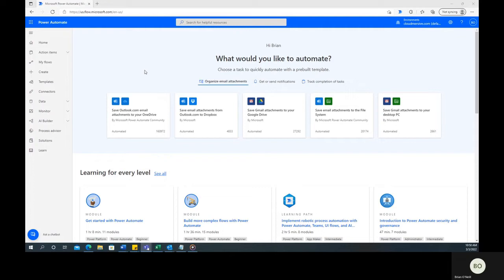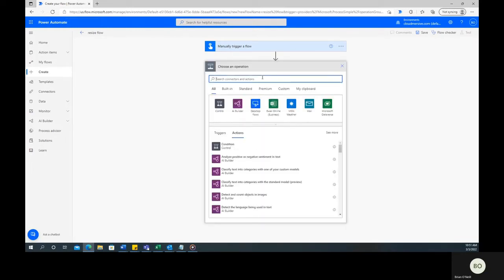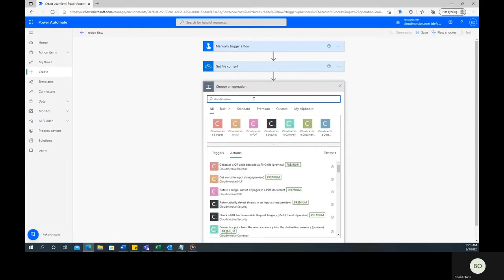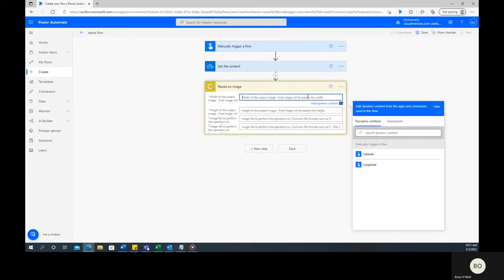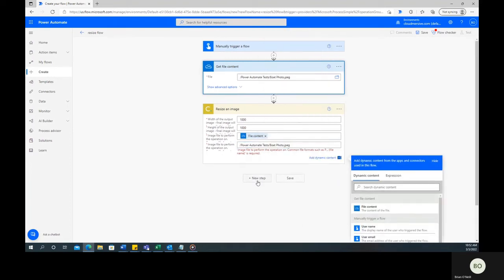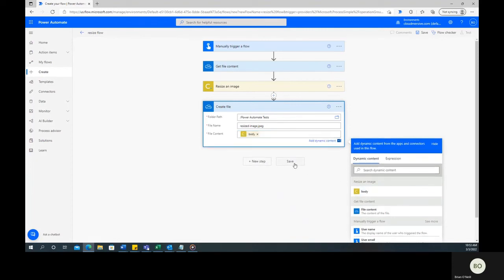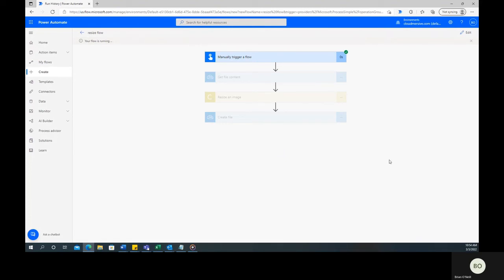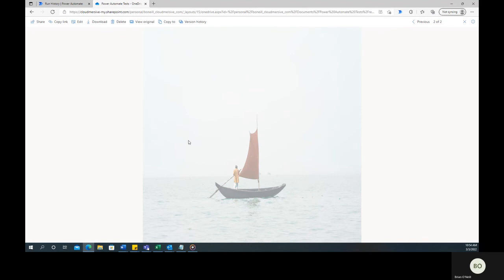How to Resize an Image File in Power Automate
Learn how to resize an image file automatically in Power Automate using the Cloudmersive Image Connector.  For more information on our APIs and products, head to our and browse or contact a representative.